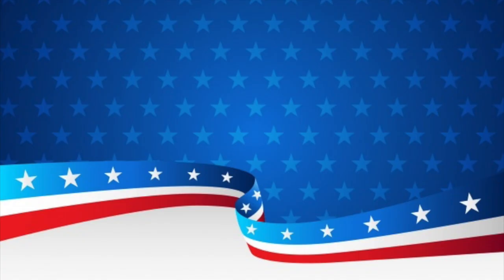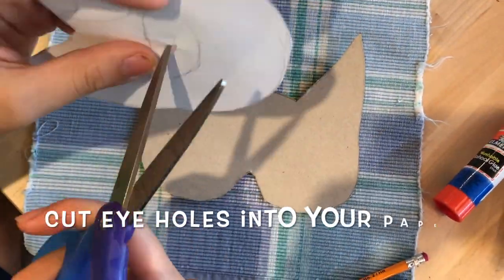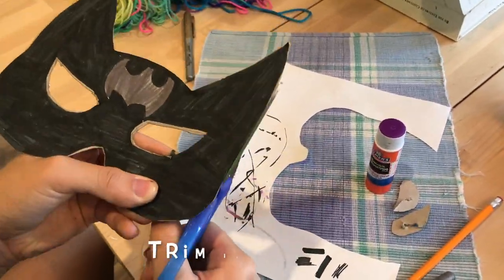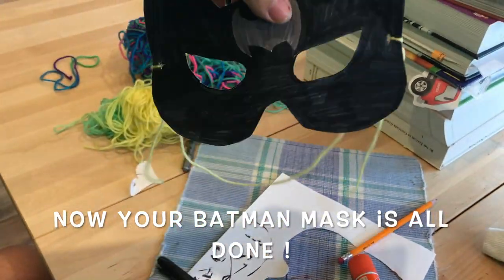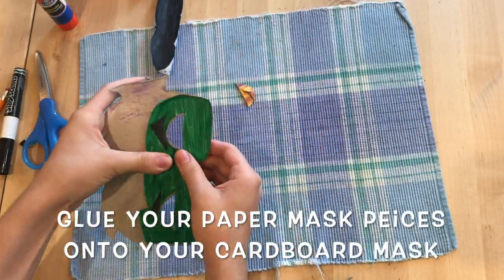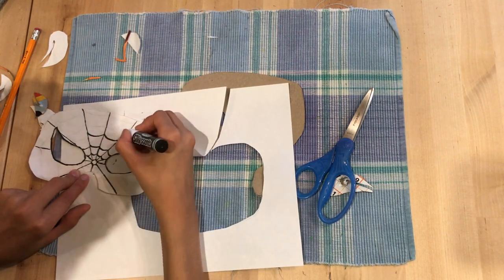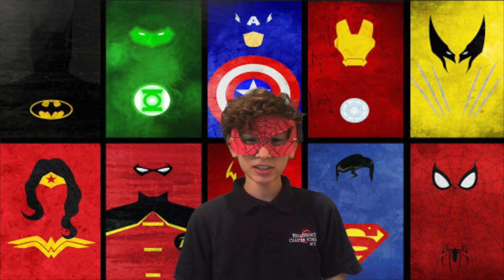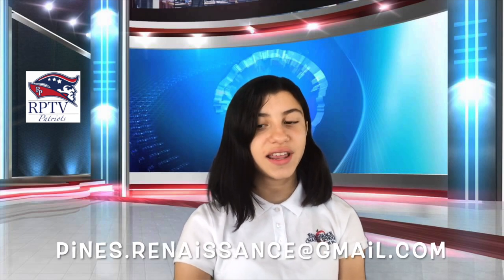Morning Announcements April 20th 2020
Have A Marvelous Monday !